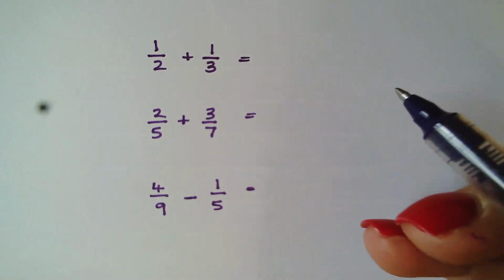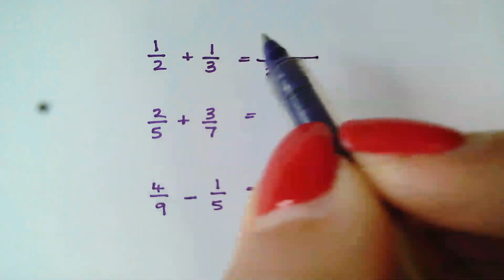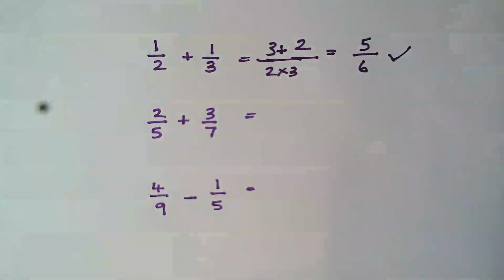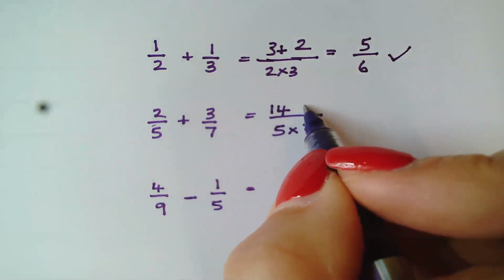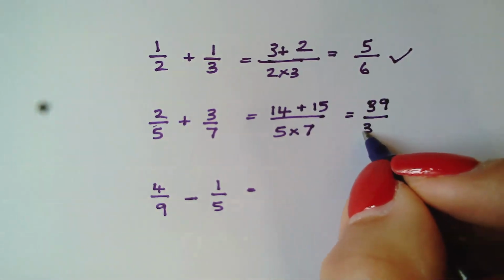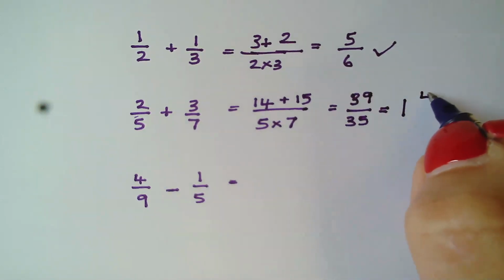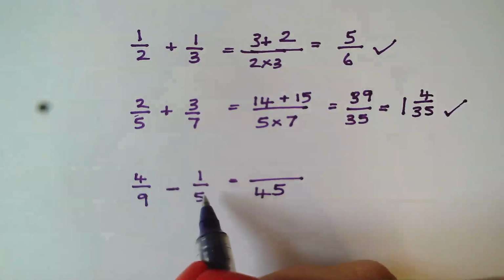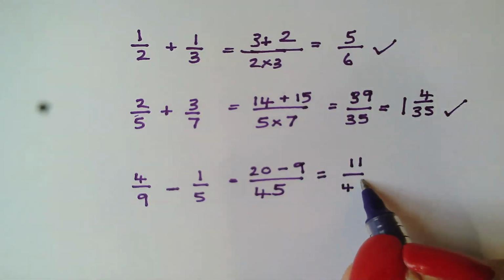How to Add and Subtract Fractions – Easy Step-by-Step Guide!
Confused by fractions? This video makes adding and subtracting fractions super simple! We’ll walk you through each step so you can master this topic once and for all.

👉 You’ll learn:
✅ How to find a common denominator
✅ What to do with mixed numbers
✅ How to simplify your answers

With clear examples and helpful tips, this video is perfect for anyone learning fractions or revising for a test. Suitable for KS2, KS3, or GCSE Foundation level!

🎥 Watch, pause, and practise along – you’ve got this!